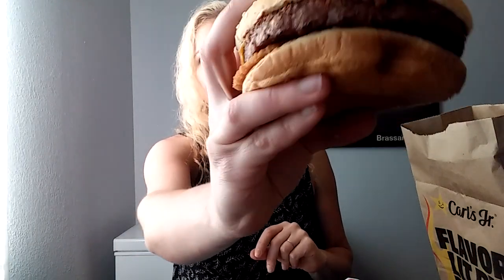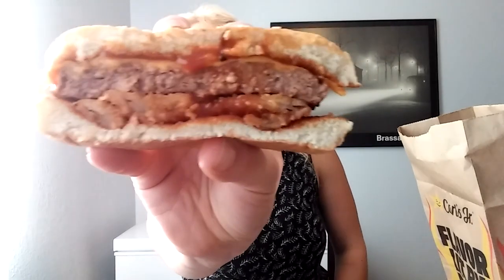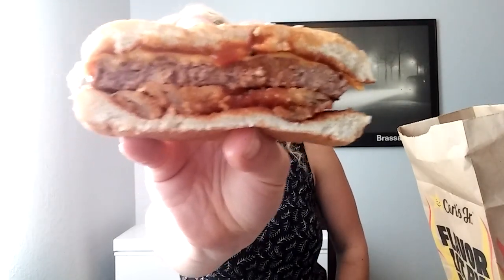Carl's Jr's NEW Beyond BBQ Cheeseburger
Reminiscent of the western bacon cheeseburger, they hold the bacon and swap a traditional beef patty with the beyond meat patty.  I've been dying to taste the beyond meat patty and today's the day!  Watch to see how it measures up!